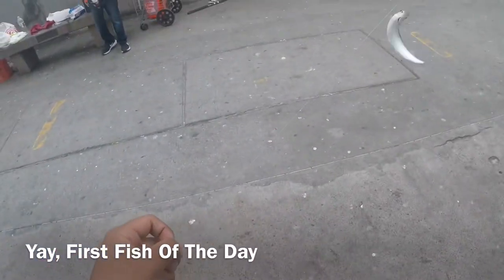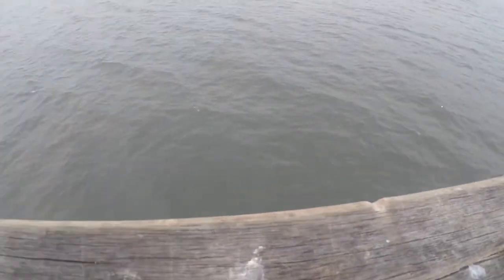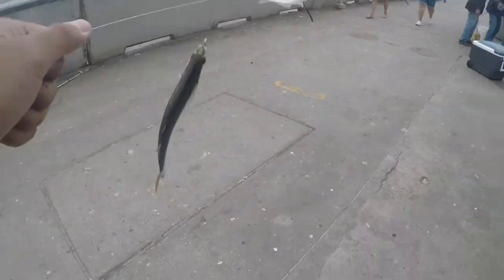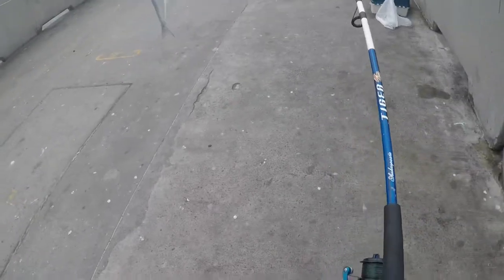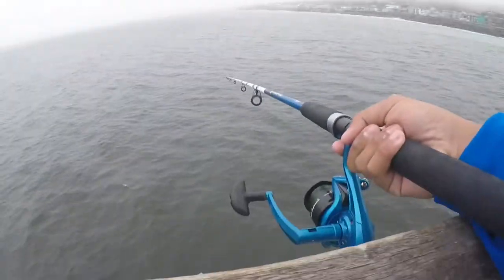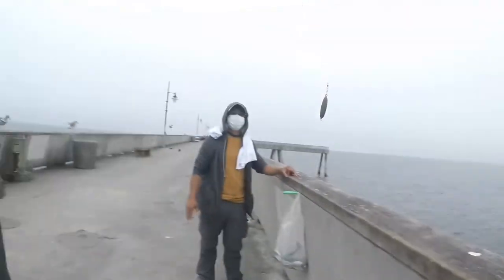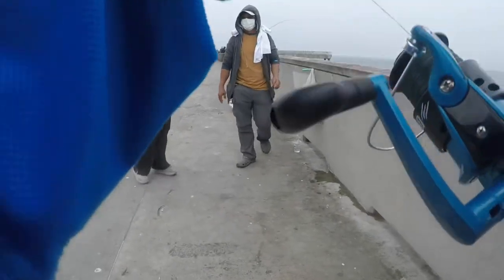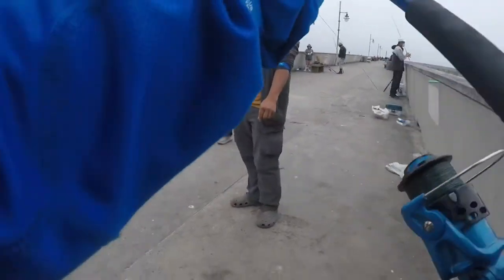TOO Much Jack Smelt and ANCHOVIES in This Pier - Pacifica Pier Fishing Pt. 3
Timestamps :)
0:00 - The Beginning of The Video
0:20 - First Fish
0:38 - How to Catch These Fish
1:00 - Fish Craziness
6:30 - Near end of Video

Wow, that was almost half of the first day fishing in Pacifica pier.  When I cam there, I didn't expect much, but there was a lot of smelt begging to be caught. I used a Hayabusa size three and four, or any offbrand that looks like that. Then just start jigging. Caught 70 in the first day, and like I said, this is the first half of the first day. I went fishing there for two days With a total of more than 300 or more fish. The fish were literally just Jack Smelt and A lot of Anchovies. The rod I used was the Shakespeare tiger, it was 17 dollars in Walmart, but it seems like they stopped selling it. for some reason. I had tons of fun, and you should go to Pacifica to give it a try!